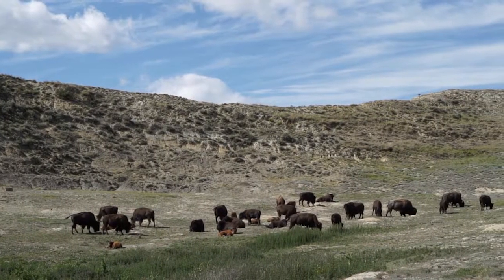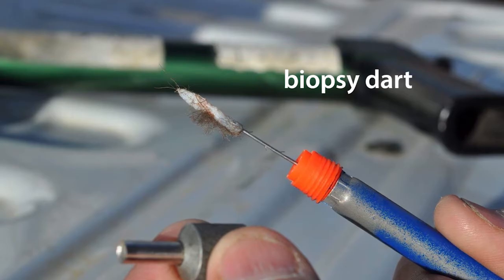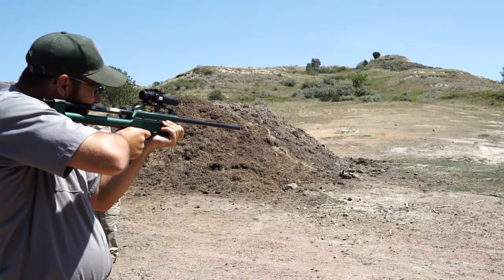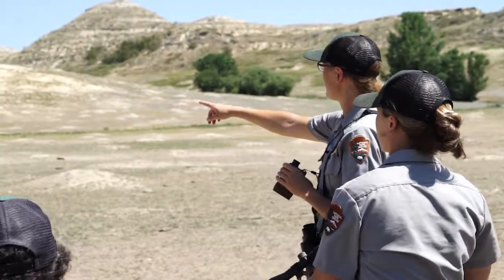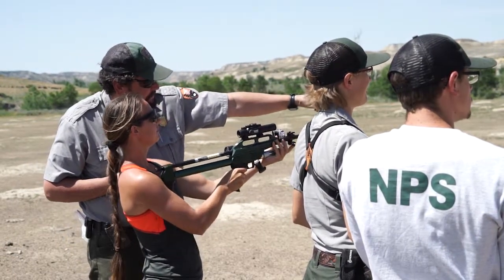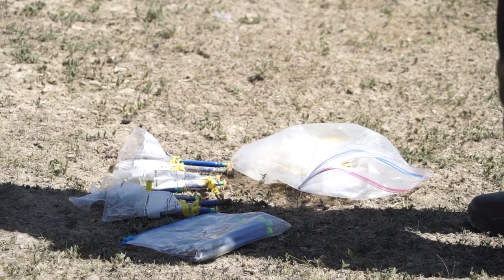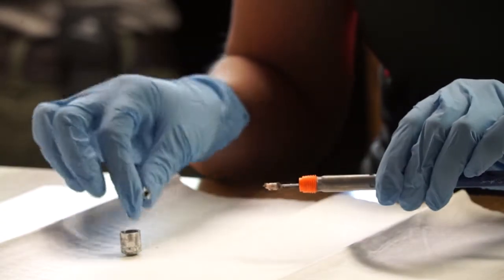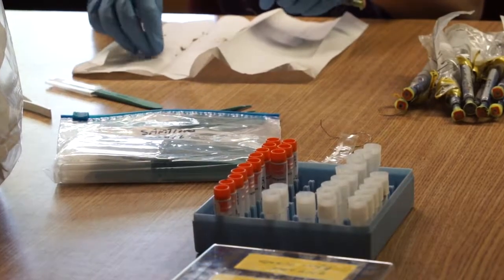So, How Do You Get DNA From a Bison, Anyway?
Get the inside scoop on how park rangers and researchers at Theodore Roosevelt National Park collect DNA from bison in the field!